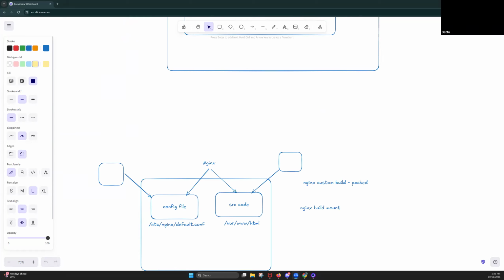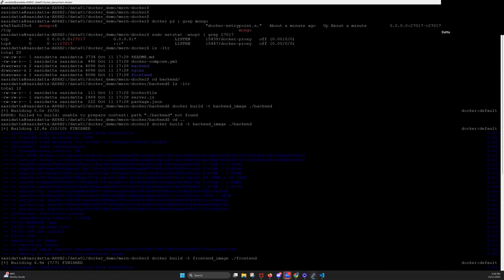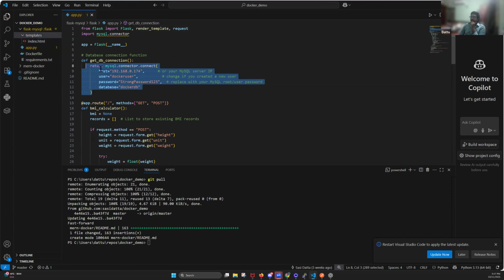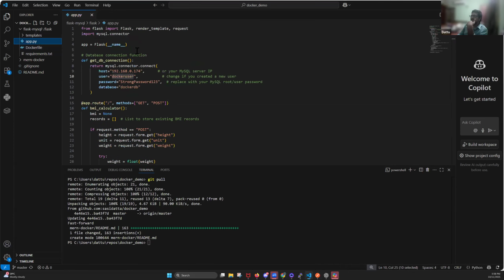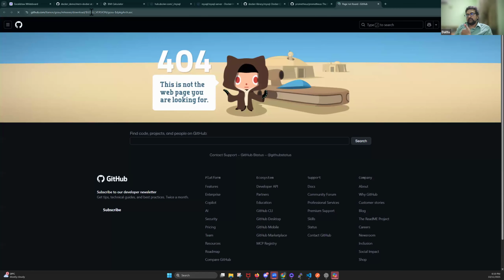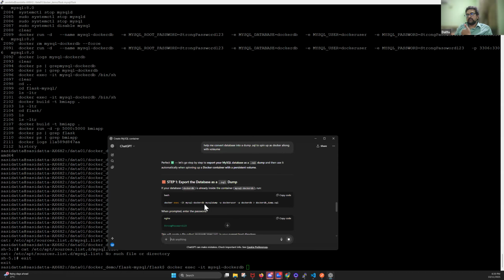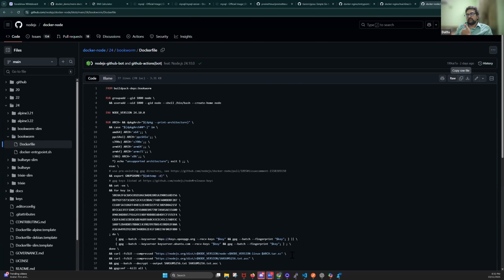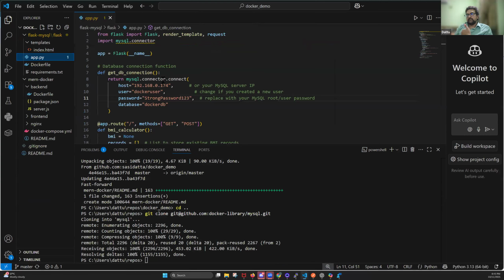Exploring Dockerfile source code ft. entrypoints @devopsdattu - Day 24